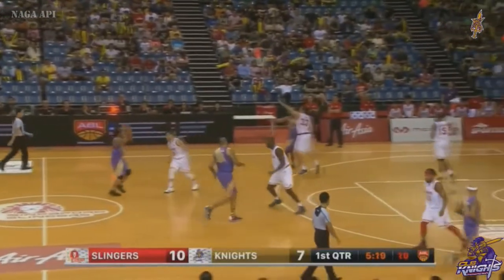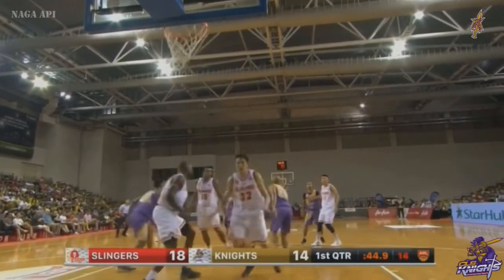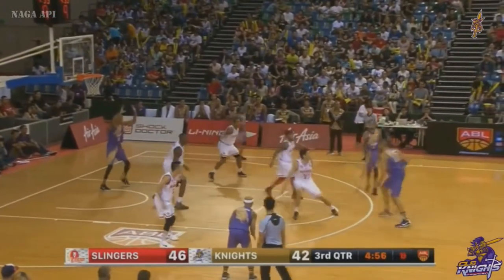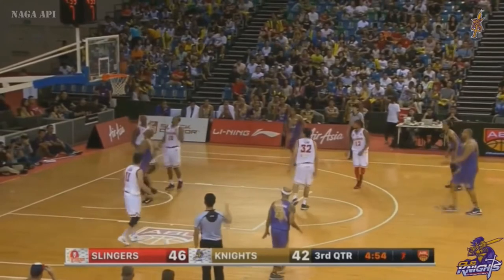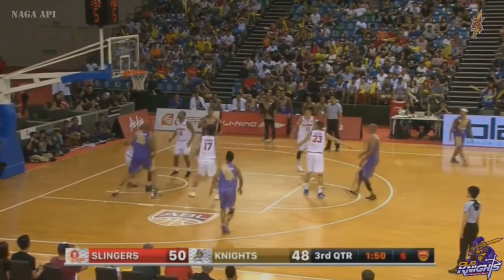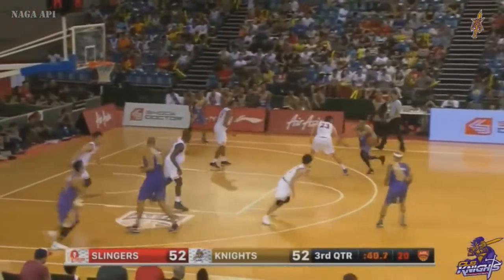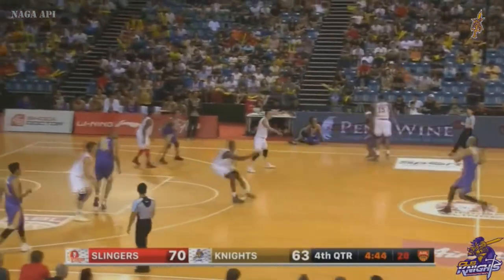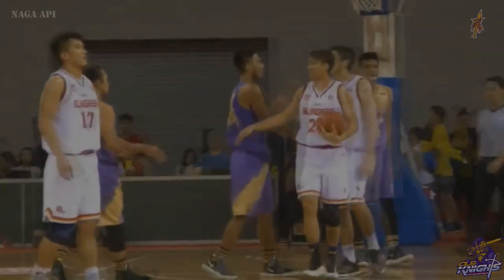Evan Brock First Game With CLS 20 Points/12 Rebounds | November 26, 2017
English description:
This was the first time Evan Brock play for CLS Knights Indonesia. In his debut, Brock scored 20 points, 12 rebounds and also 2 assists. This guy actually played really great, especially in the first half. Badly, in the second half, Brock start to fall down. He made so many turnover in the second half, meanwhile the opposing team started to create a momentum. Finallt, Brock's team lose to Singapore Slingers 77-66.

Indonesia DESCRIPTION:
Game ini merupakan game pertamanya Evan Brock bersama CLS Knights Indonesia. Brock bermain dengan cukup baik di game ini, khususnya pada first half, karena pada second half, perofrmanya mulai menurun, dan ia melakukan banyak turnover. CLS pun kalah dalam game ini dengan skor 77-66.